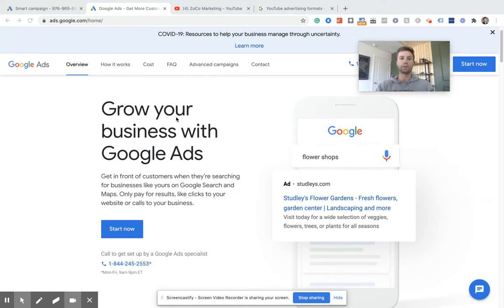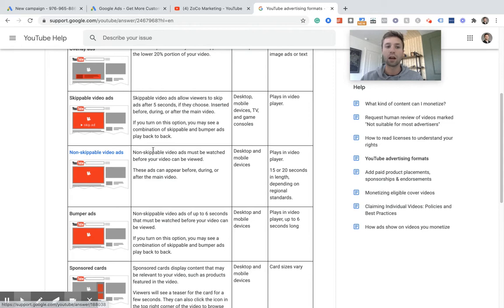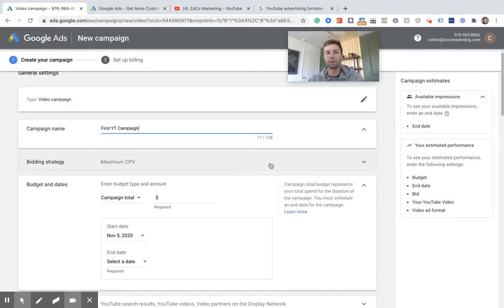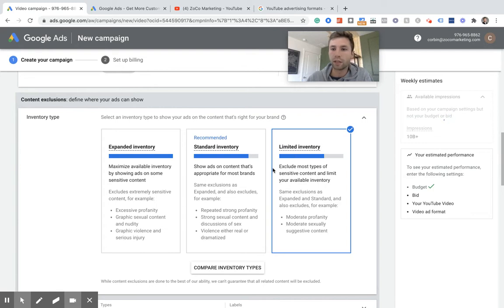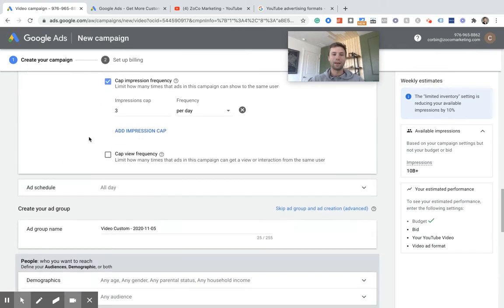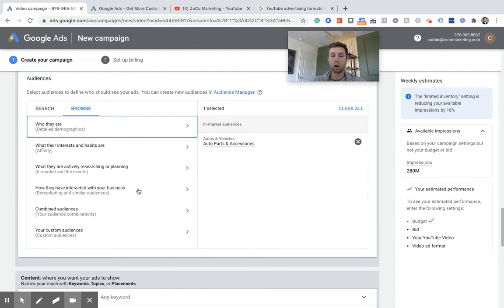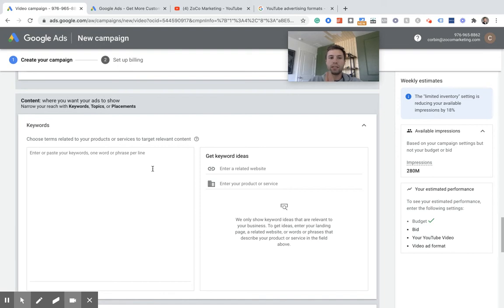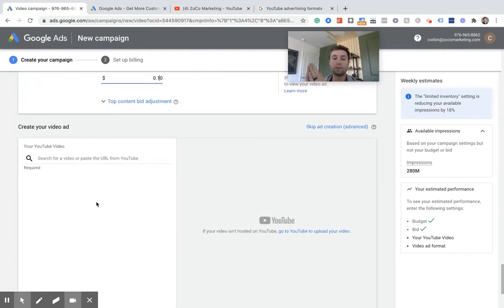Complete YouTube Ads Tutorial (2021)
In this YouTube ads tutorial, I will go over everything, you need to know on how to set up a YouTube ads campaign in 2021. YouTube Ads can be a powerful tool for any business. I will go over the setup, targeting, and what type of videos you can use.